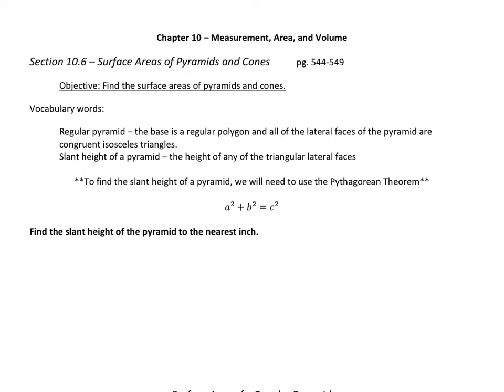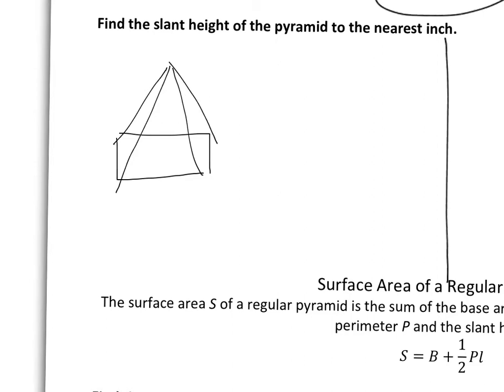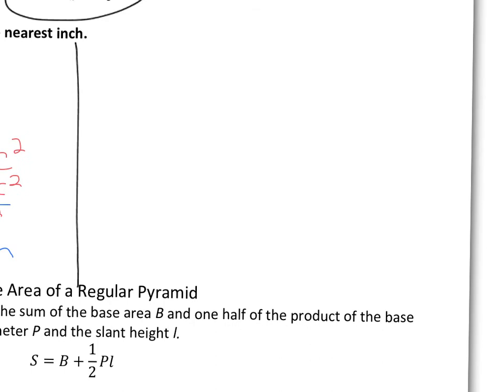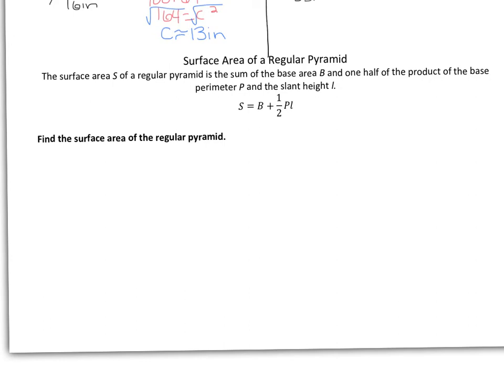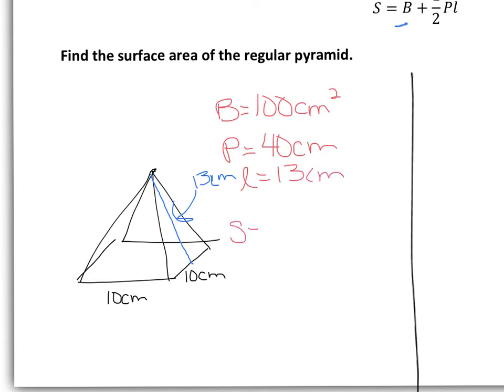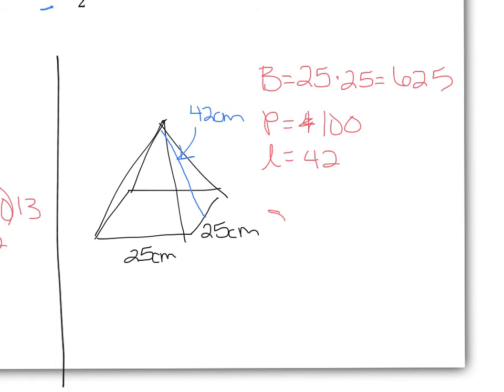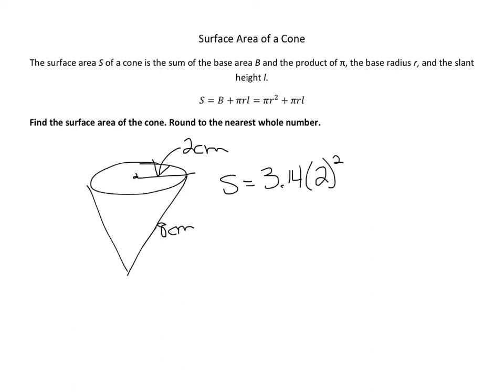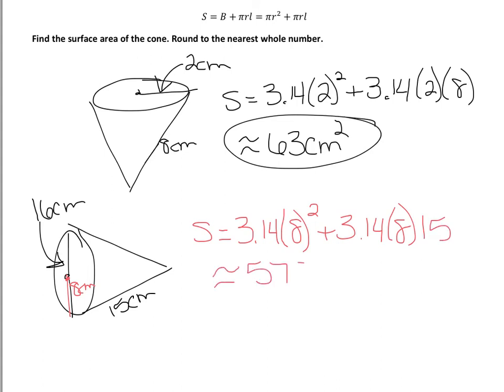10.6 surface area of pyramids and cones